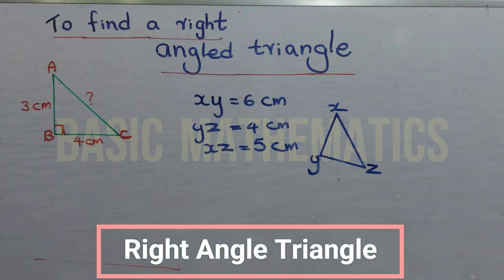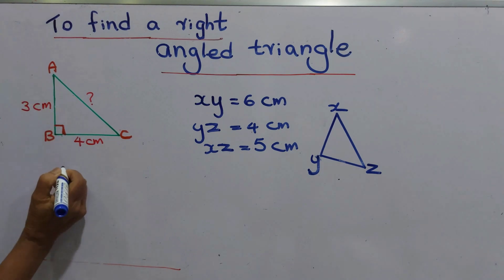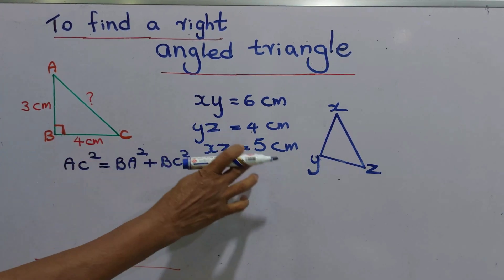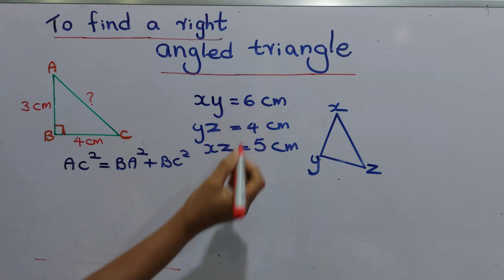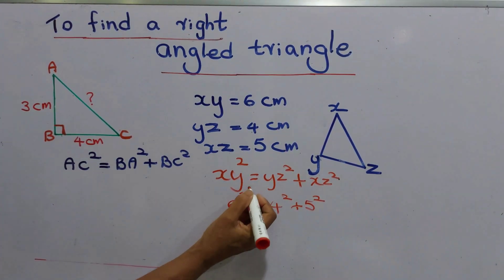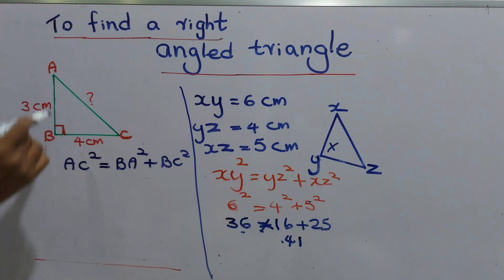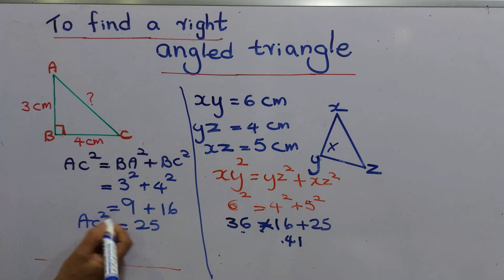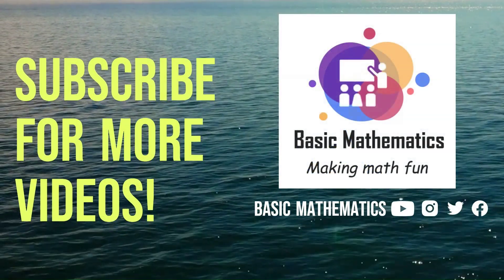Right Angel Triangle - Basic Mathematics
In this informative Basic Mathematics tutorial, we delve into the fundamental concepts relating to the Right Angel Triangle. Whether you're a beginner or need a quick refresher, this video will provide you with a comprehensive understanding of these crucial geometric principles. From defining basic terminology to exploring practical applications, this video is designed to make learning mathematics easy and enjoyable.